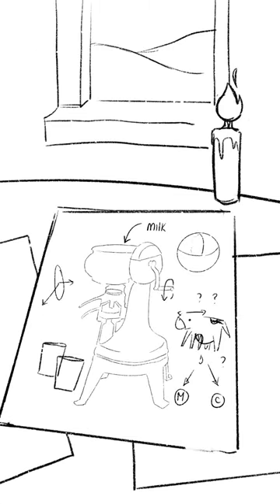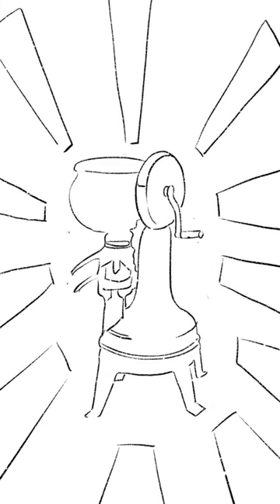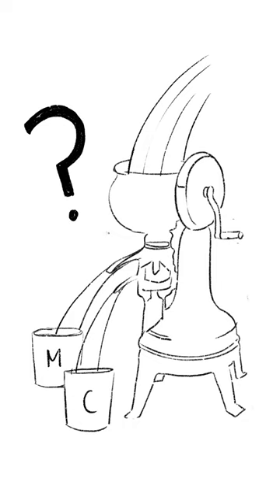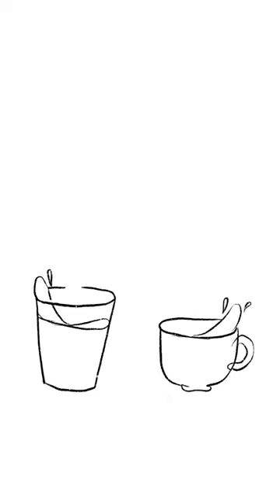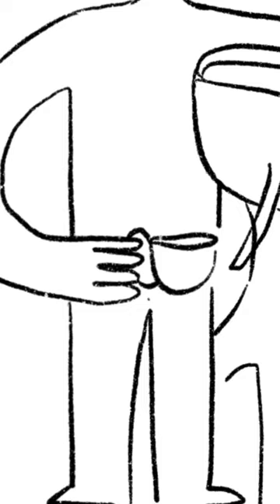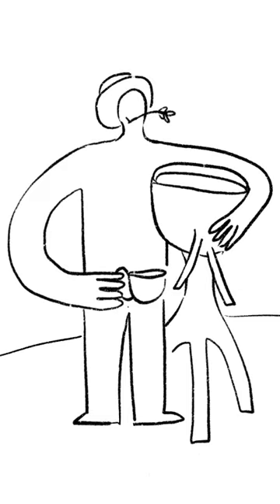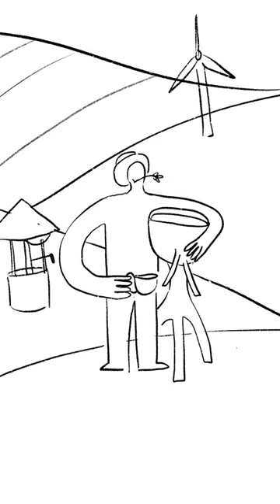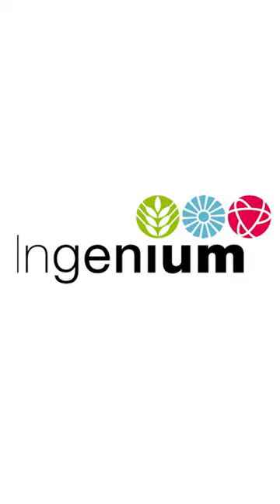Cream Separator Animatic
we still gotta work on the ending animations...